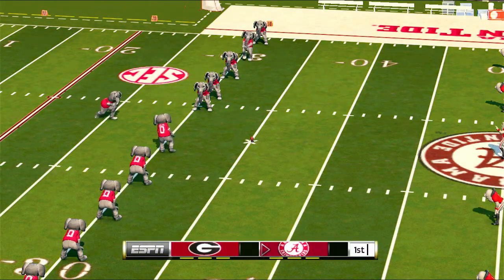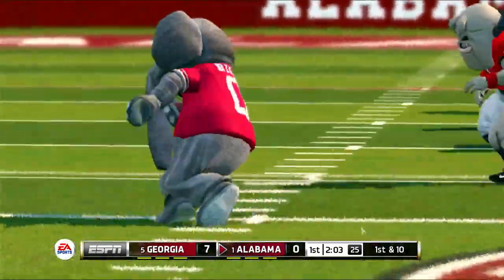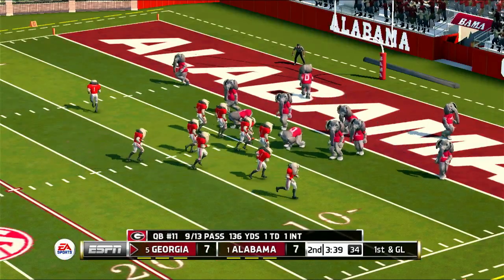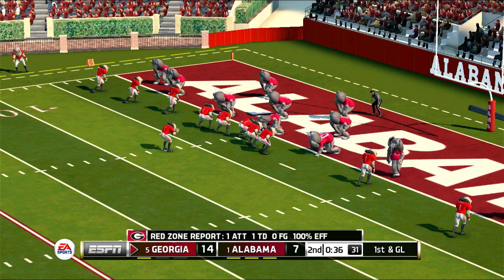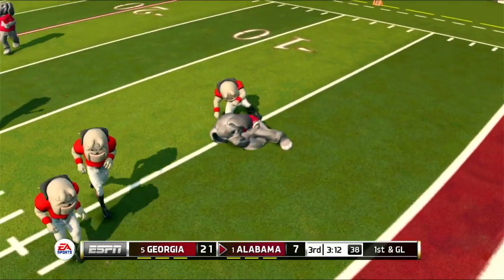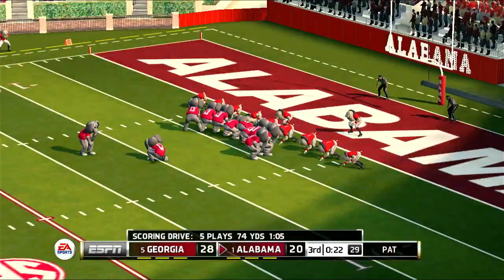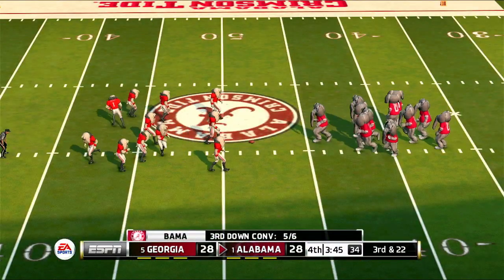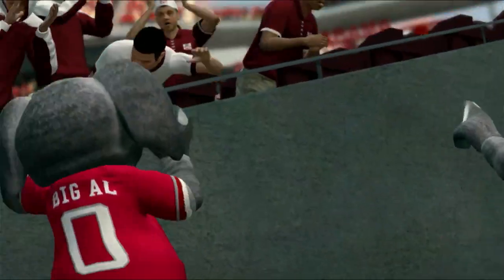CFB Mascot Mashup 2024 Season Week 5 Georgia @ Alabama